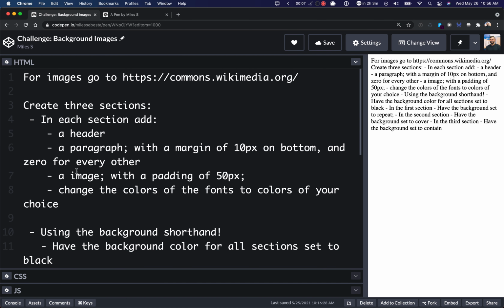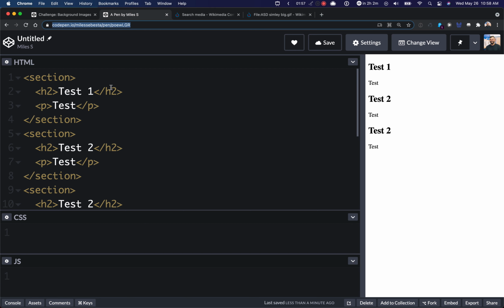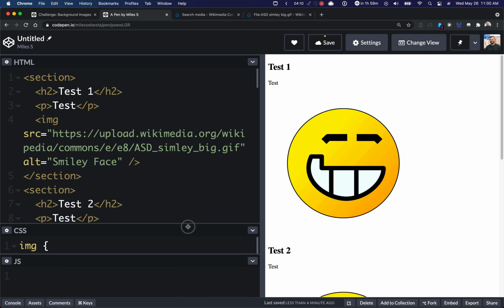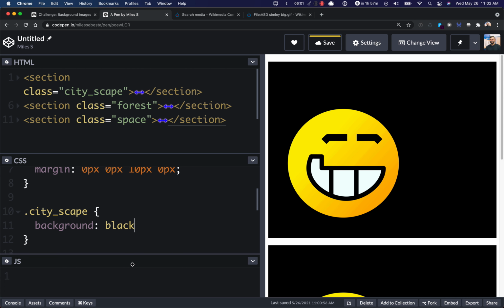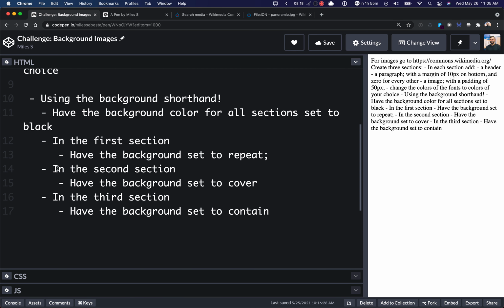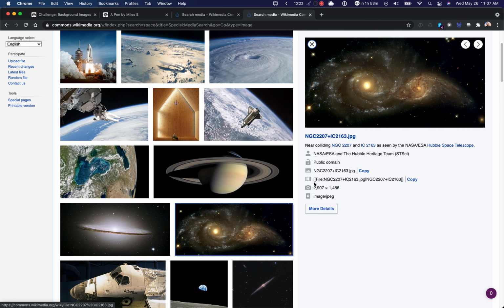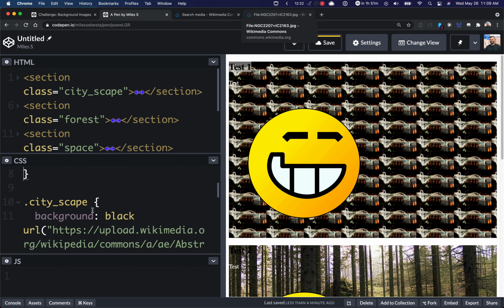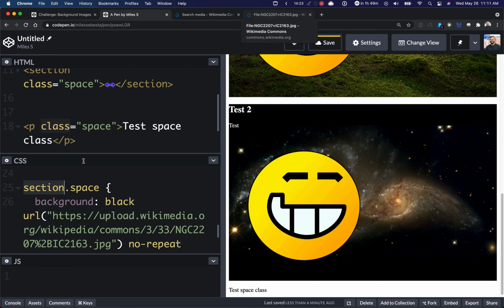Day 15a: Answer for CSS Challenge: Background Images